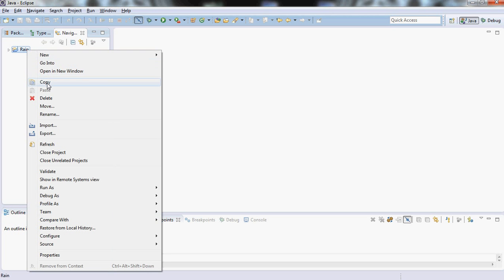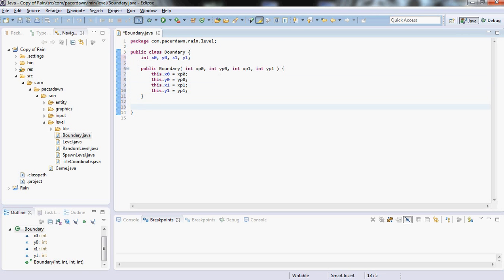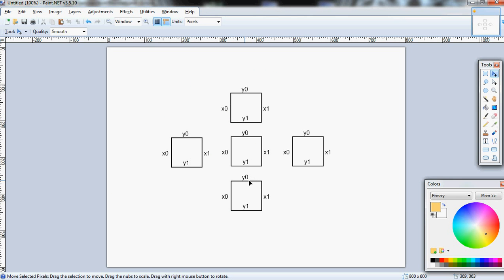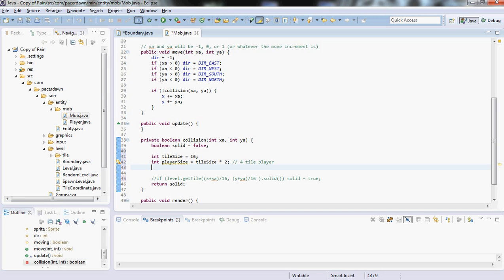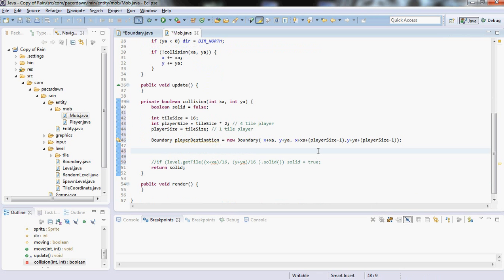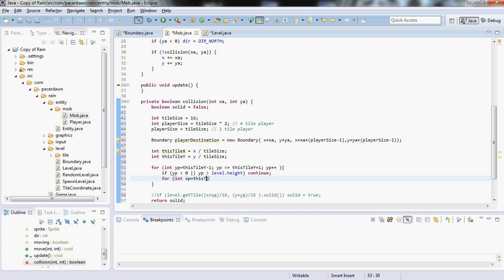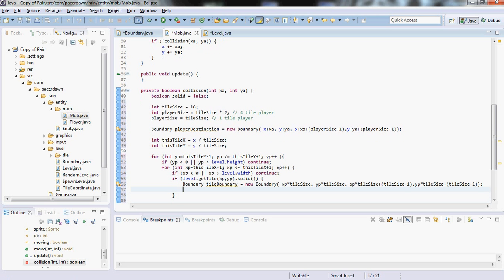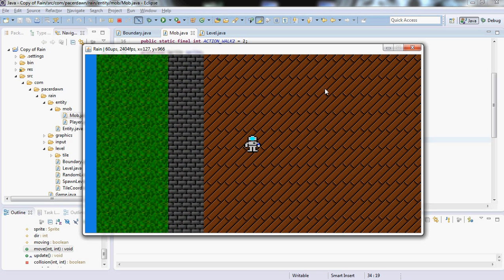Ep 63 Collision Response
Alternate way of doing collision by detecting if tiles overlap each other.  This is a bit more precise than just comparing tile coordinates.  This isn't a final solution, there was not enough time to show all variations (for example, this doesn't take player speed into account), but it is enough to communicate the basics.

Bug fix:  Oops, there a bug, I post a fix in the reddit thread here: